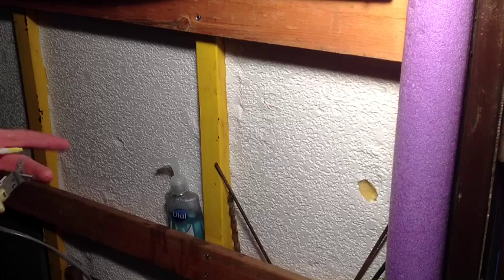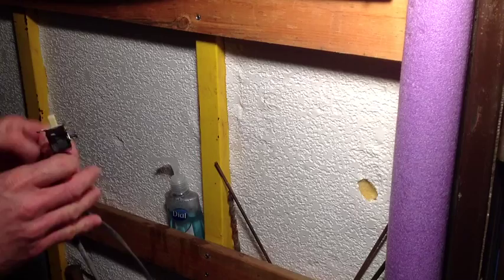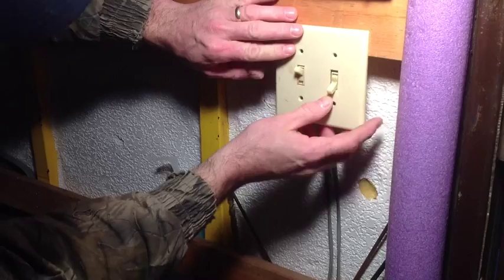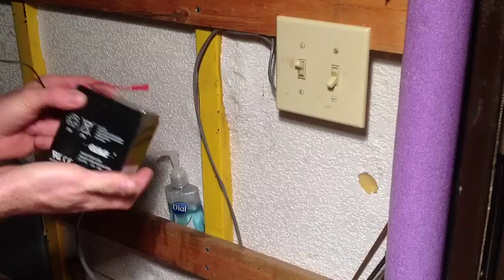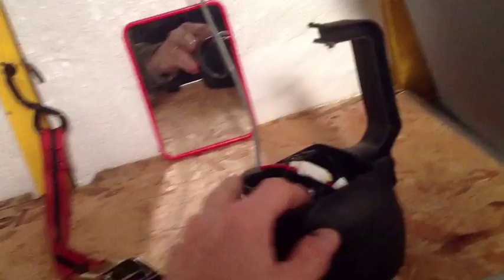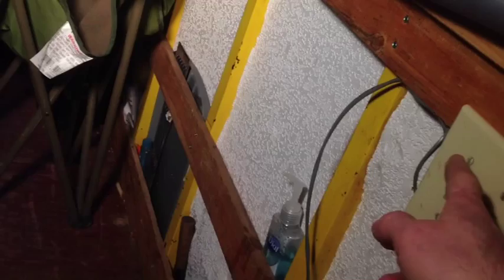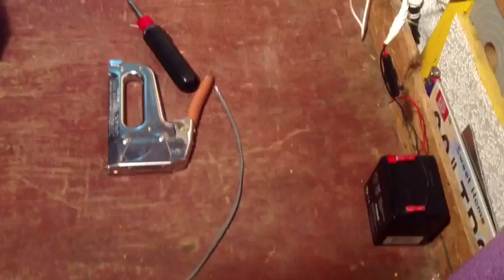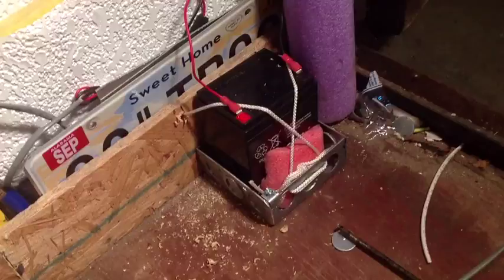Install Converted 12 LED lantern 5x8 Enclosed Trailer Conversion Camper Project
Camper  project. Converted an enclosed trailer, into a stealth camper.
We look at Mounting the Converted LED Rayovac lantern, in the enclosed trailer.
Light switches and all, Let me know if you like it.

Used for camping, or stealth camping.. I travel a lot, and this might be an idea to
save $$$ . Vlog
i can add videos of my day to day life inside the camper..  as well as upgrades i will be preforming ..